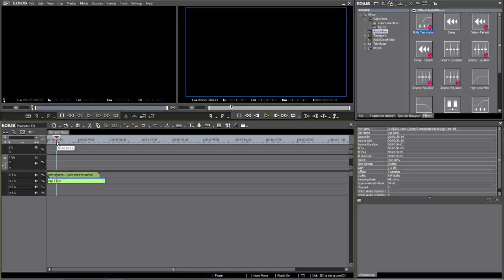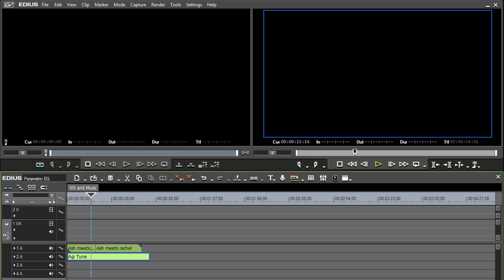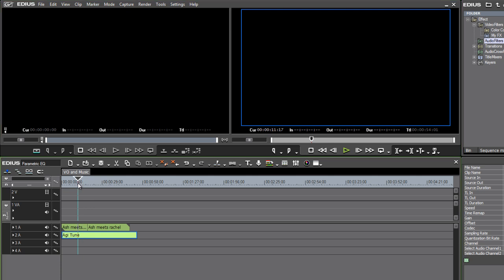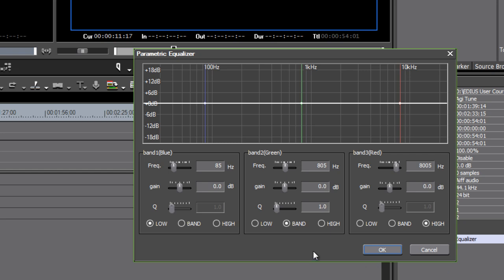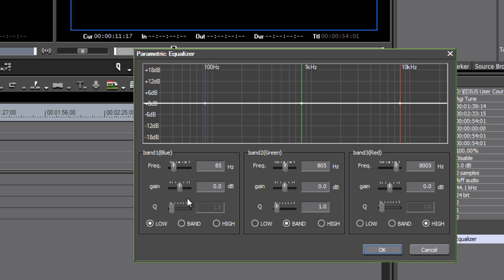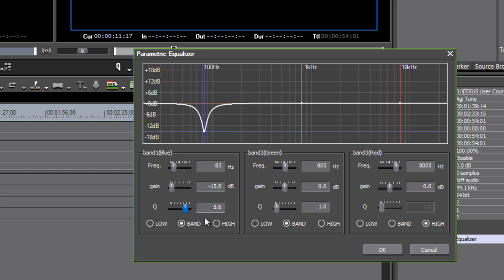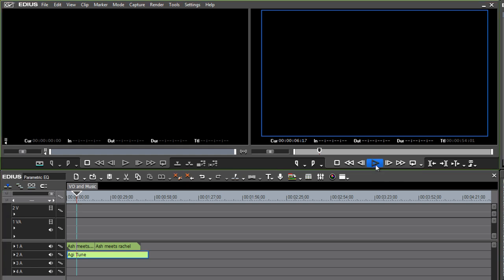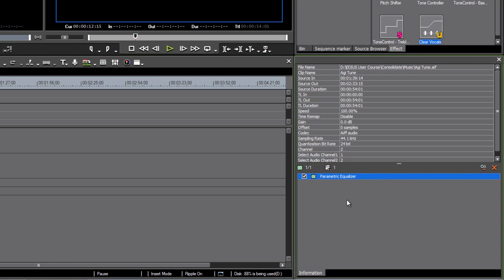EDIUS 7: Parametric EQ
Parametric EQ is one of the most useful audio effects. It provides quick, subtle audio adjustment and can be applied to almost any kind of media. You can also use this Parametric EQ to clear frequencies and make speech easier to hear. This tutorial explains all.